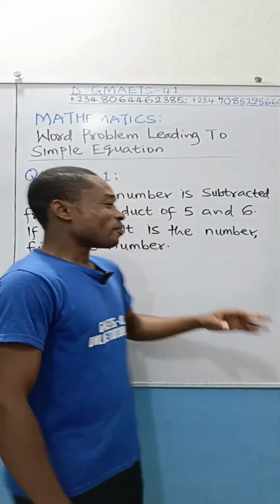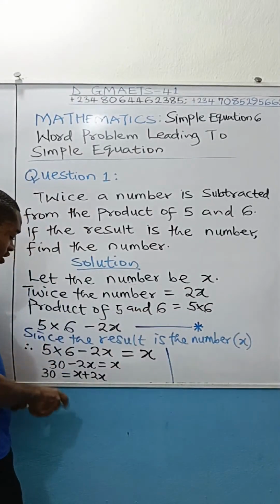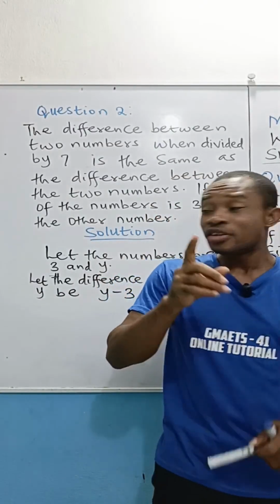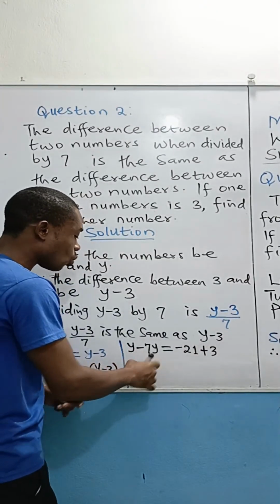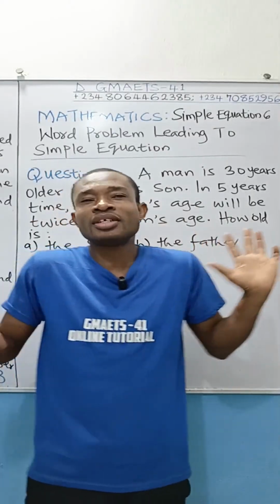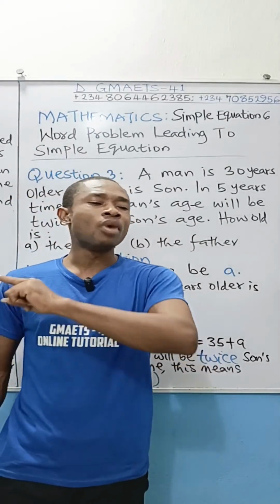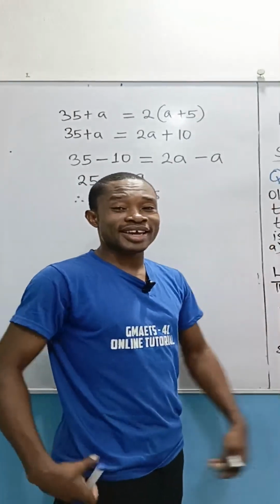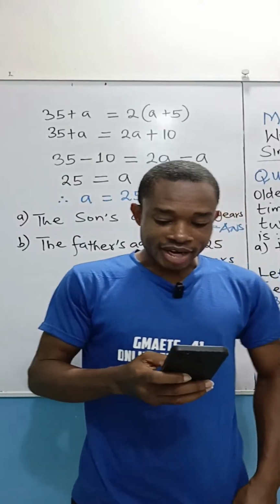GMAETS41 BASIC CLASS is live! WORD PROBLEM LEADING TO SIMPLE EQUATION || BASIC MATHS